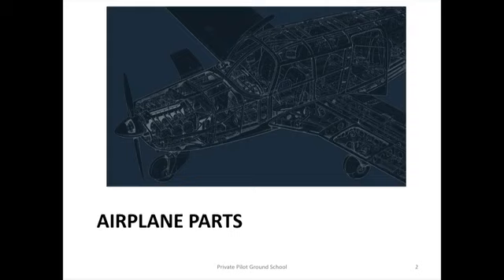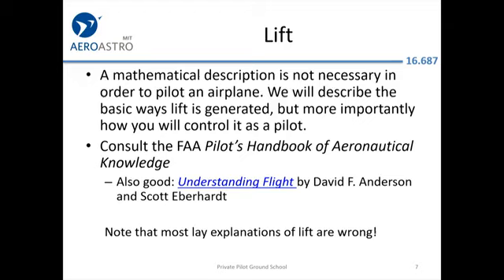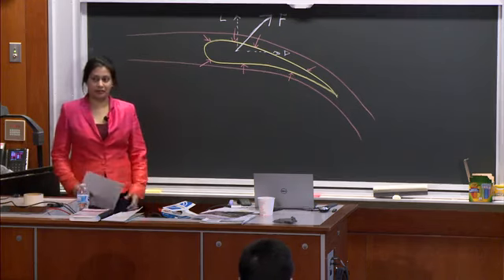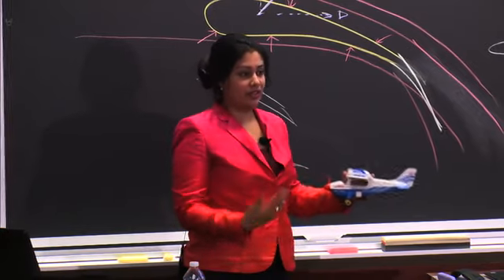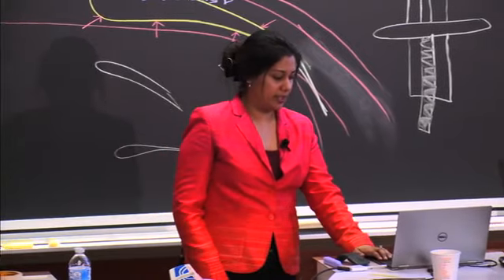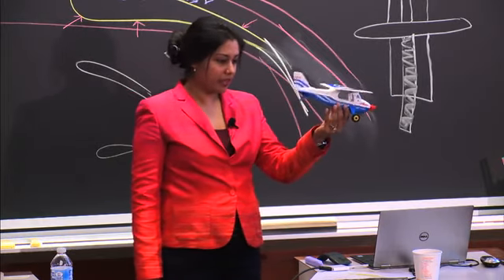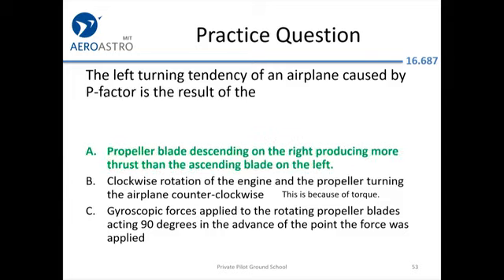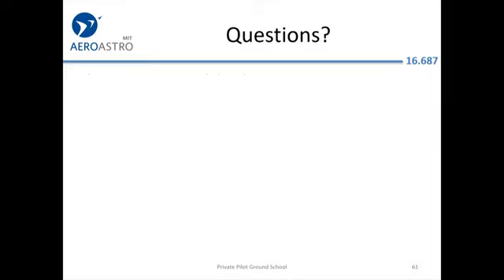Aula 2: Aerodinâmica de aeronave. Escola particular de pilotos - MIT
Este é um workshop de três dias que ocorreu durante o MIT Independent Activities Period (IAP) em janeiro de 2019. Este workshop tem como objetivo fornecer informações para os alunos se prepararem para o Teste de Conhecimento de Piloto Privado da FAA. Os tópicos incluem aerodinâmica de aviões, sistemas de aeronaves, navegação, meteorologia, propriedade e manutenção de aeronaves, desempenho de aeronaves, multimotores e jatos.